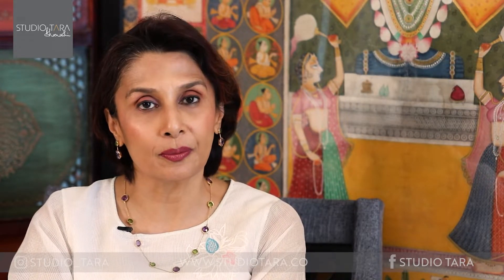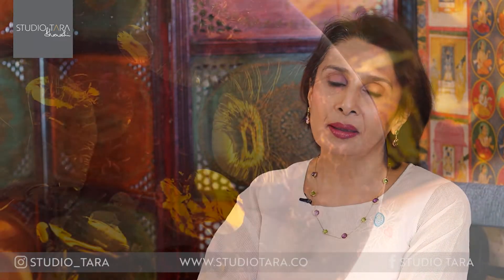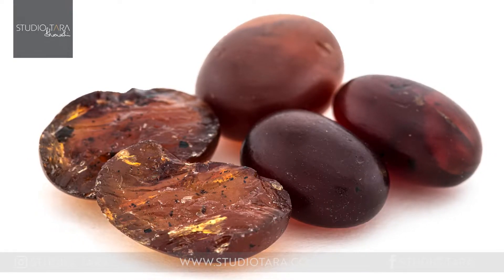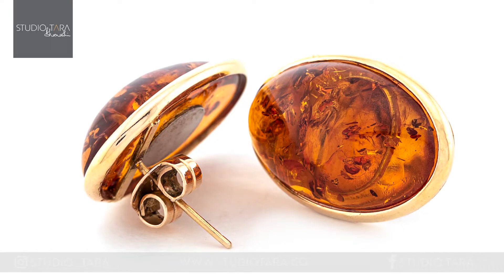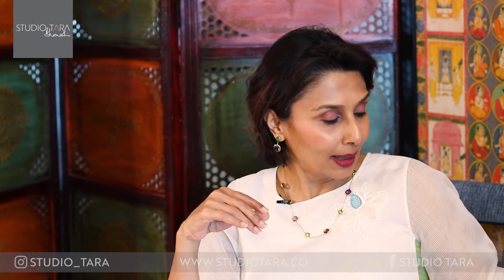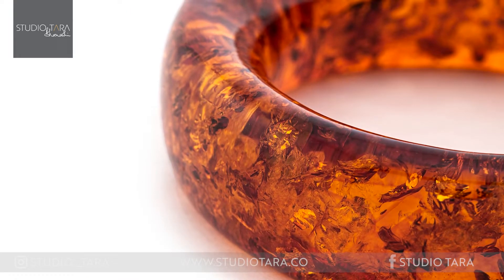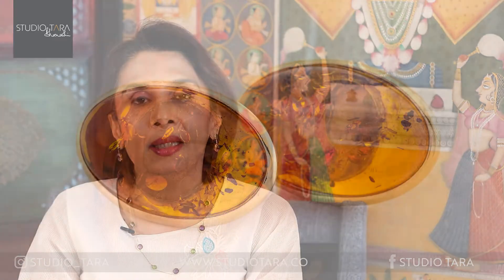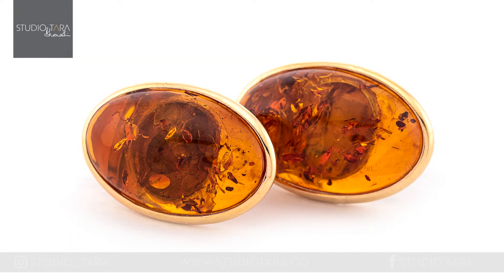Arranging Facets - Amber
The beauty of a gemstone comes through in its rough form or a precisely faceted cut. In this series, Arranging Facets we will be talking about different gemstones, the cuts and which gemstones pairs best with it.